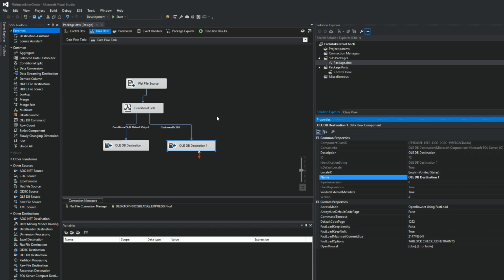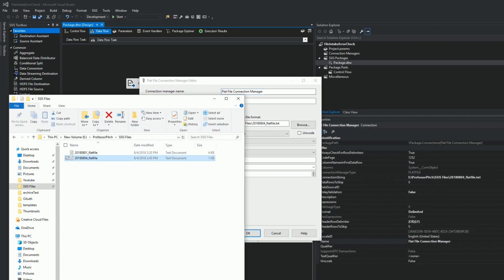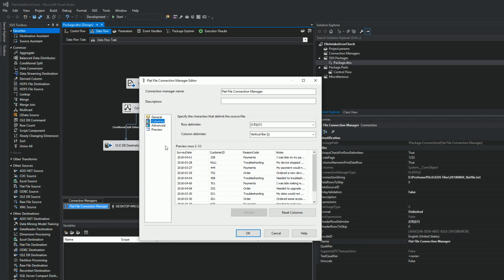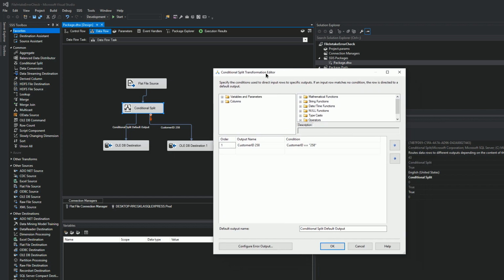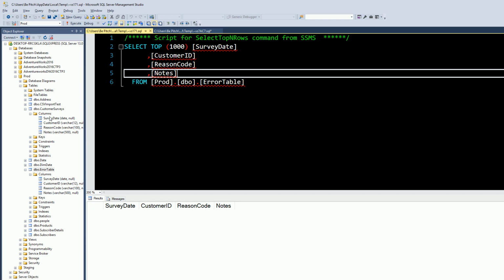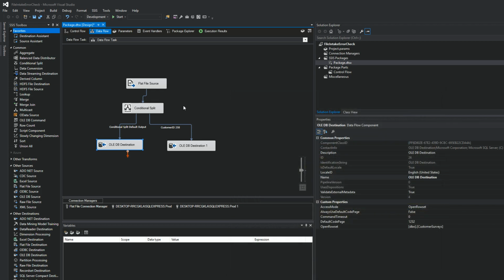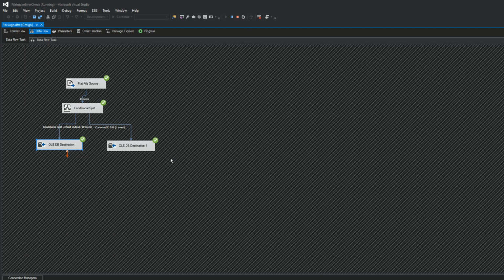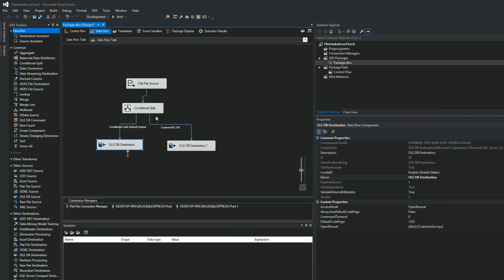SSIS: Conditional Split for File Import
This tutorial walks you through how to import a flat file and introduce a conditional split based on a constraint, you can have rows insert into different tables.